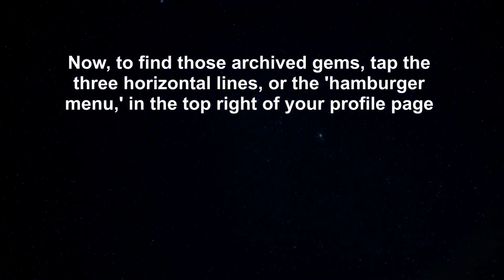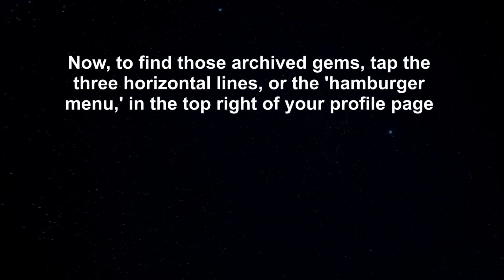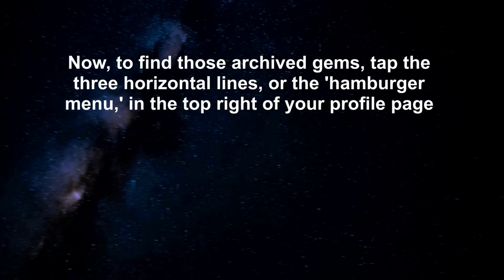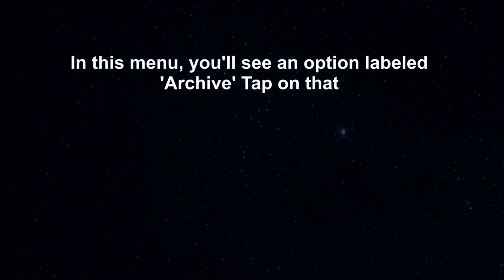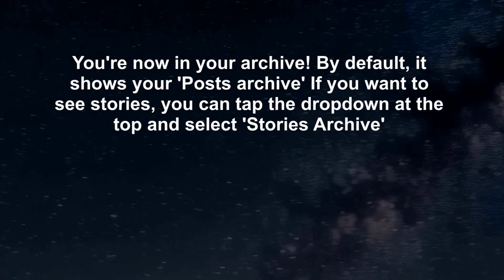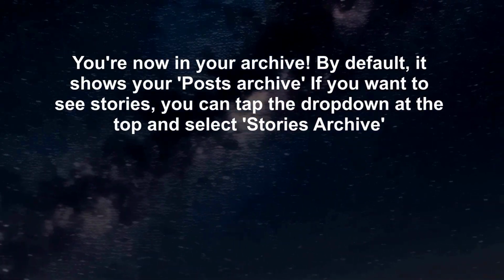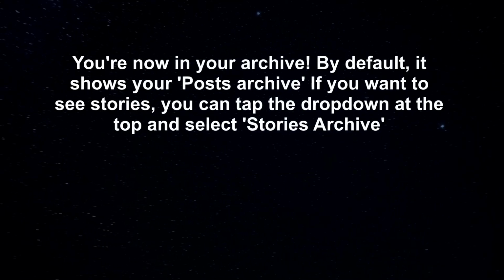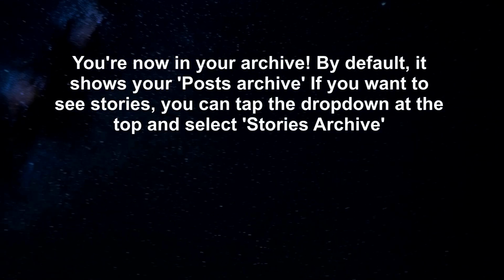ARCHIVE AND UNARCHIVE INSTAGRAM POSTS - Julia'sTutorials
ARCHIVE AND UNARCHIVE INSTAGRAM POSTS details the steps to hide posts from your main Instagram feed without permanently deleting them, providing a way to declutter your profile while preserving memories, and also shows how to restore archived content to public view whenever desired.

00:00 Introduction and Goal
00:17 Navigating to Your Profile
00:24 Selecting a Post to Archive
00:31 Accessing Post Options
00:39 Archiving a Post
00:51 Accessing the Hamburger Menu
01:00 Finding the Archive Option
01:10 Exploring Your Archive
01:29 Unarchiving a Post
01:45 Showing the Post Back on Your Profile